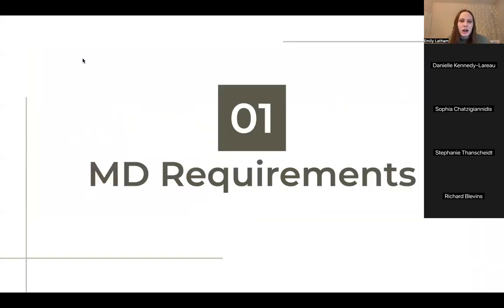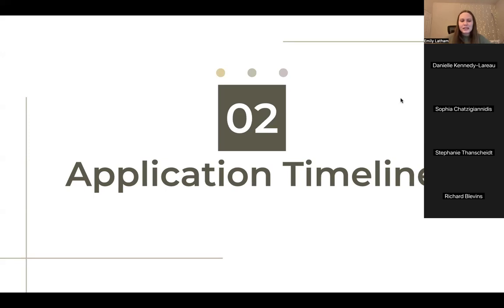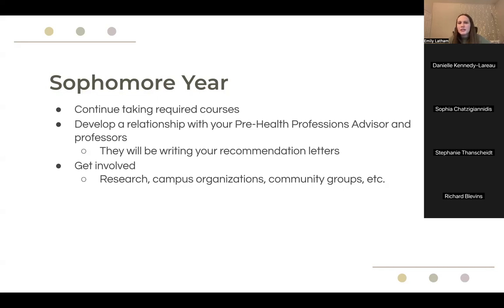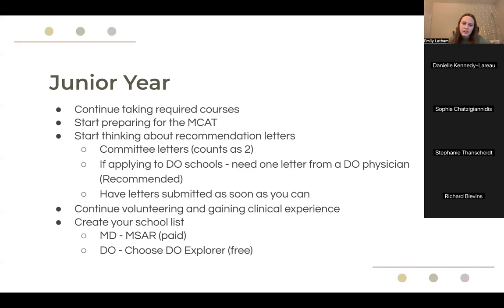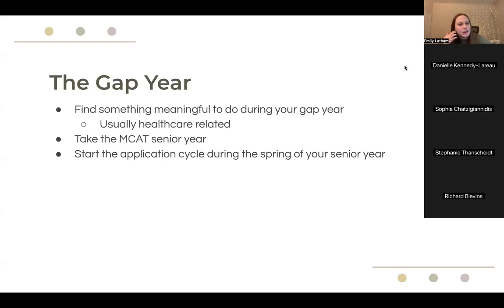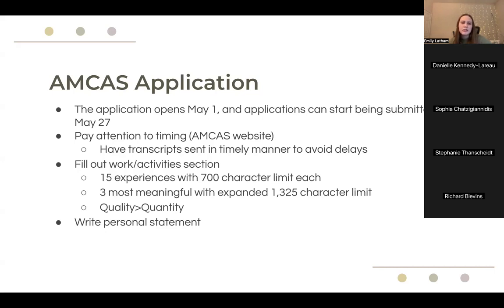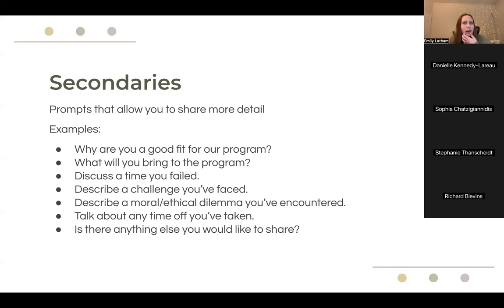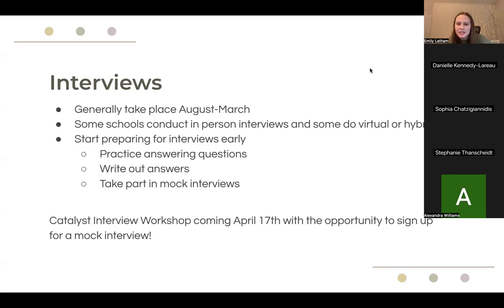March Workshop - The Application Cycle